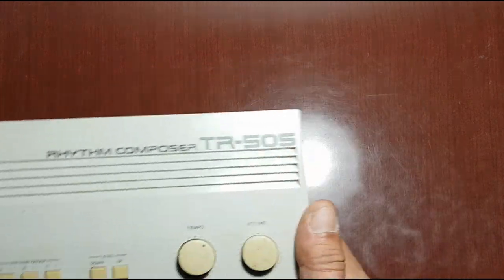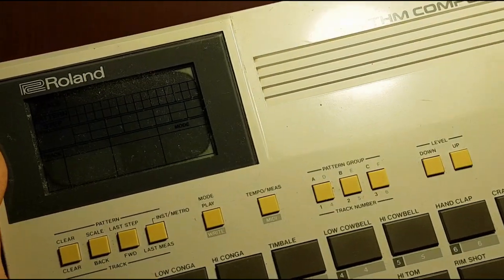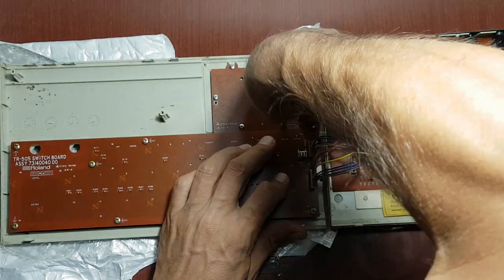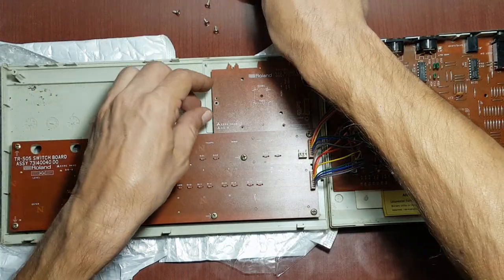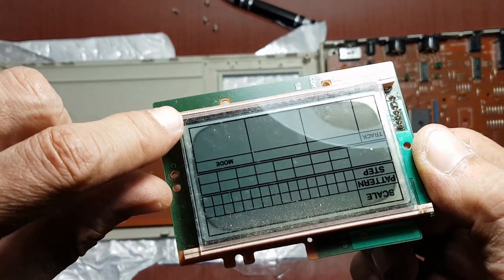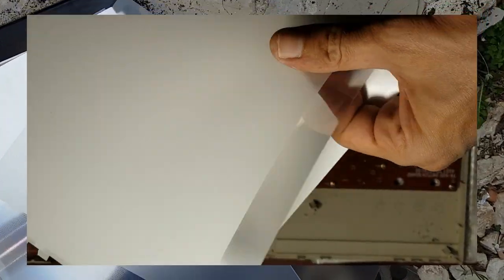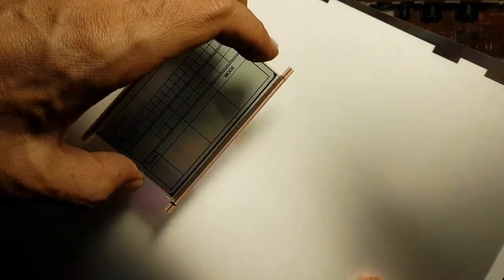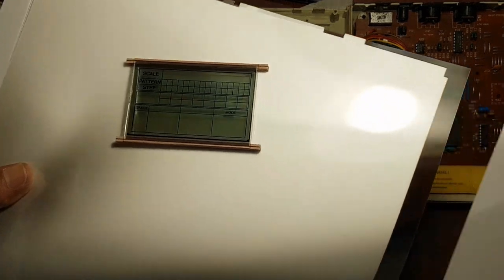Roland TR 505 : Screen Repair/ Dark LCD / improve visibility / TR 505 Mod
Fix an LCD screen with a dark spot easily on the Roland TR 505.
At the beginning of the video, before the repair, the screen was dark and barely legible, but at the end, after the repair, it looks like new.